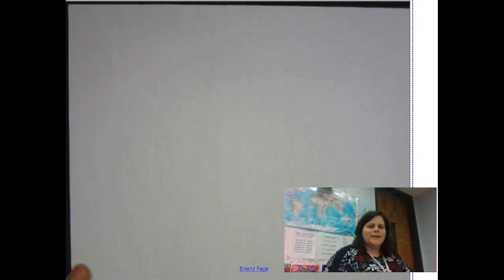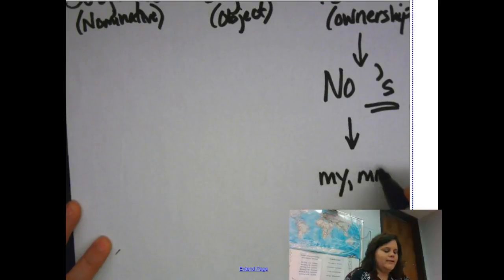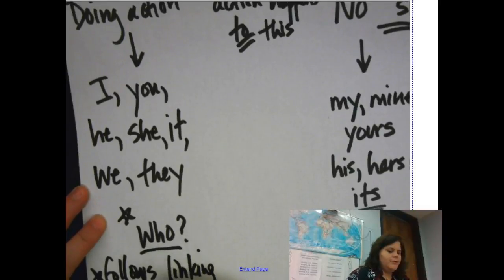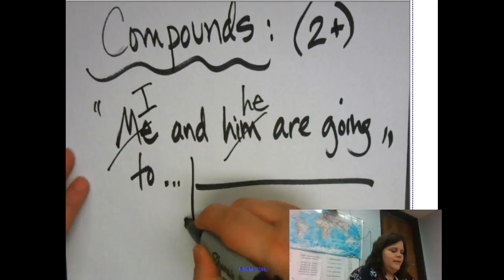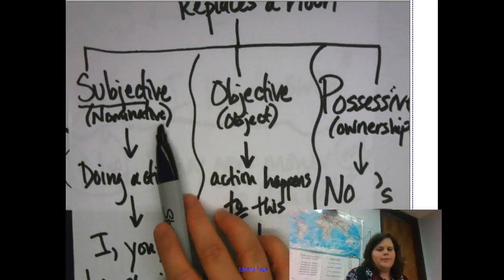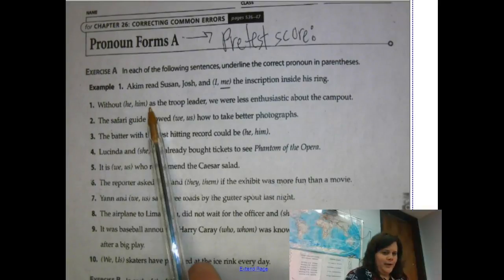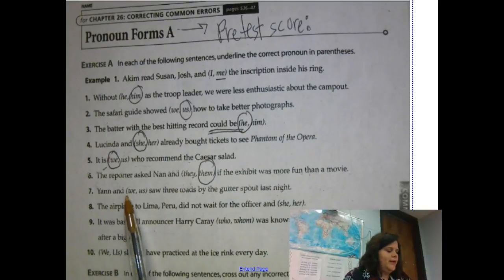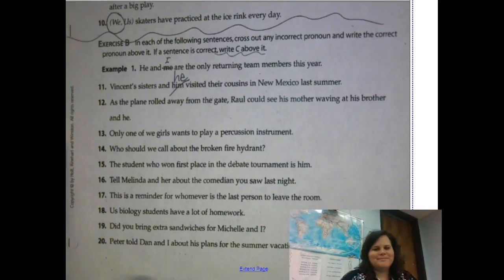Pronoun Case NOTES--after Pretest!